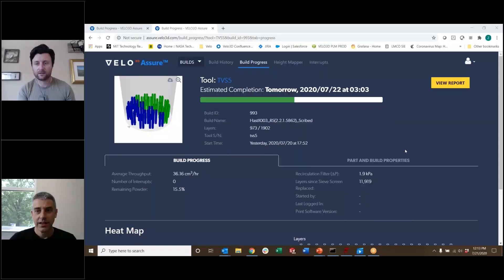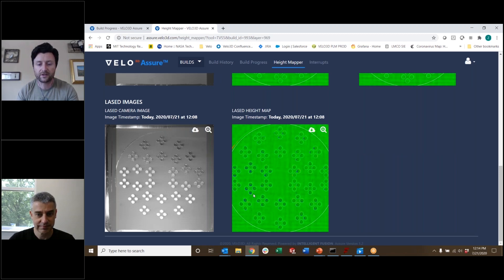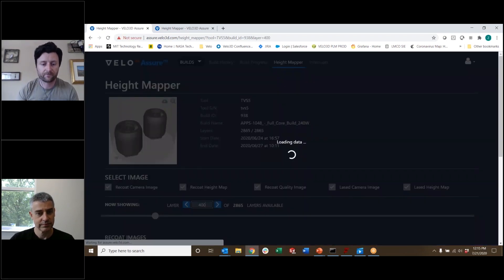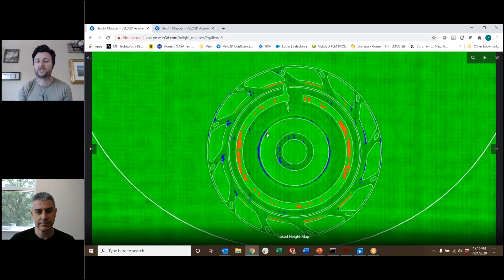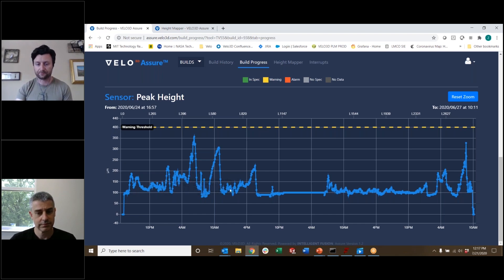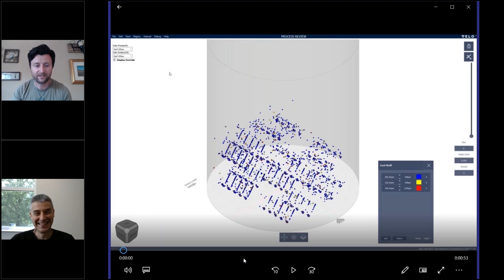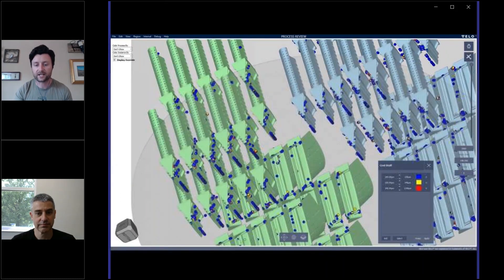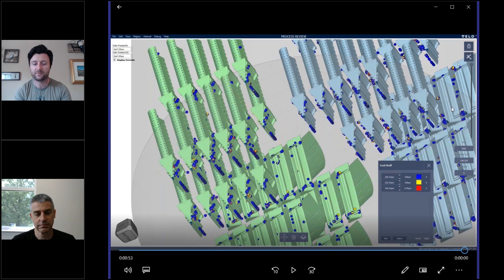Layer Height Map Shows Where 3D Printed Part is Distorting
On a laser powder bed additive manufacturing machine, the laser parameters alone don’t determine the outcome of the part. The powder bed also matters. Velo3D’s laser powder bed metal AM system, Sapphire, includes sensors for mapping powder bed flatness at every layer throughout the build, providing for a “Height Mapper” capability that is part of the company’s Assure quality assurance software. As this video explains, the height mapping data is being used to construct digital models of parts offering insight into the build that was never possible before.